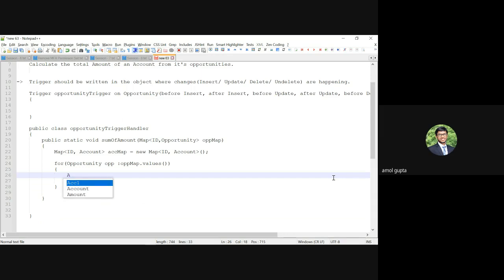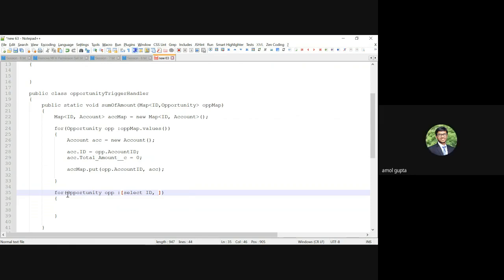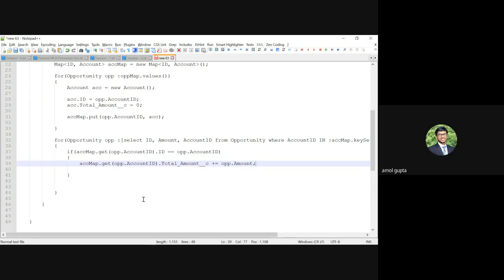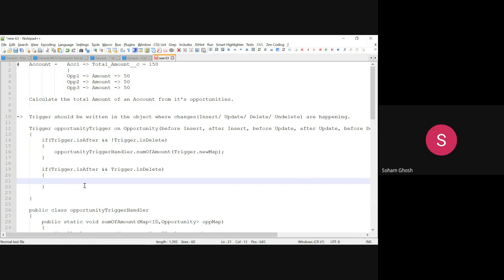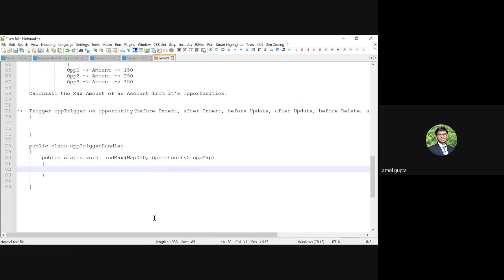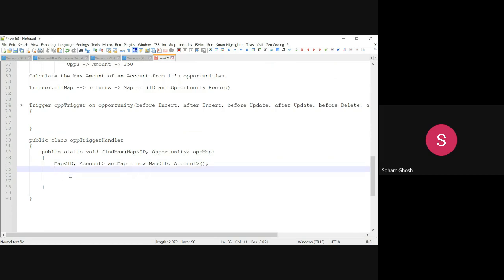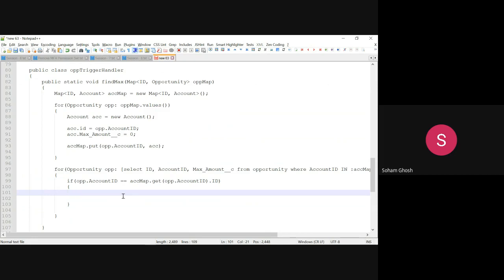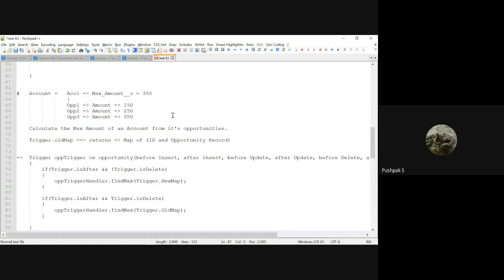Salesforce Developer Beginner Tutorial - Rollup Summary for Lookups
Know how to implement Rollup Summaries for Lookup Relationships in Salesforce.
To get the complete course please ping me at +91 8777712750 in whatsapp.